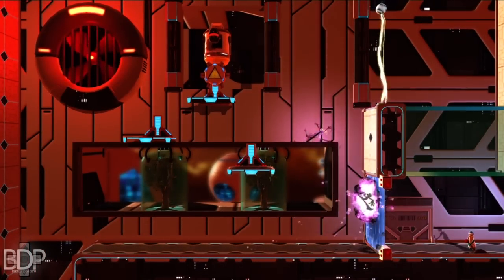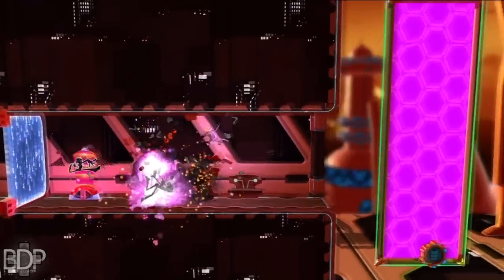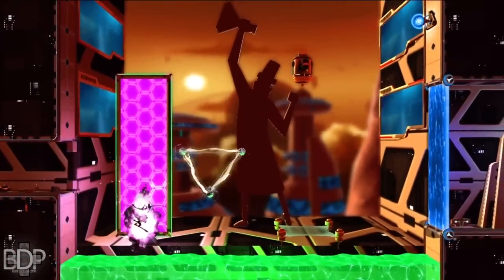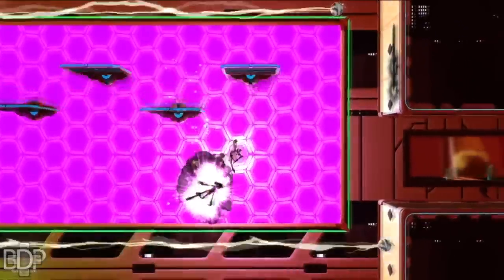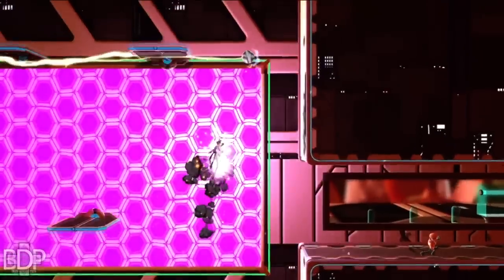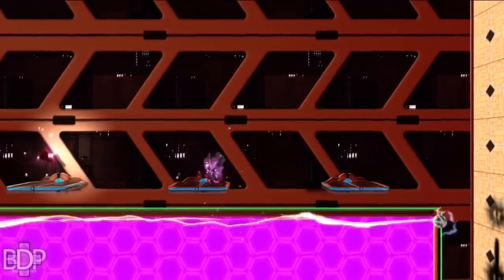Ms. 'Splosion Man Walkthrough With Shoes: 1-10